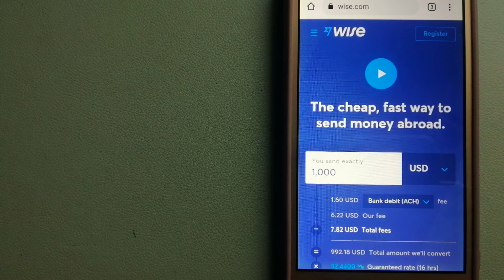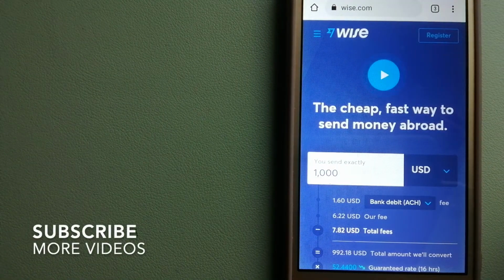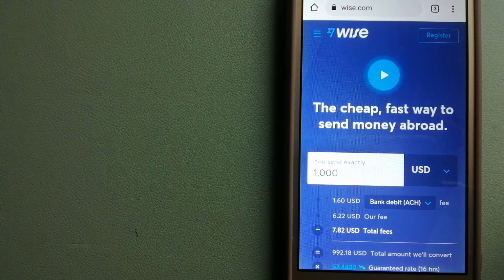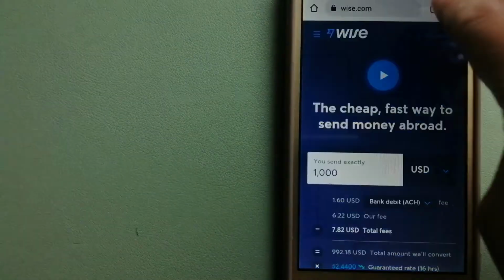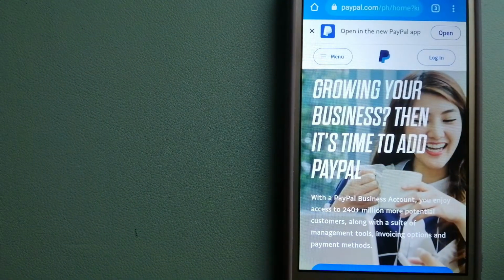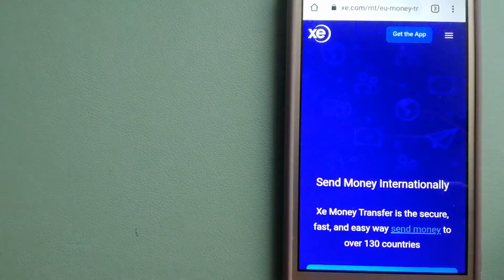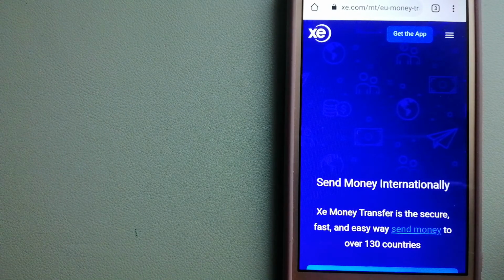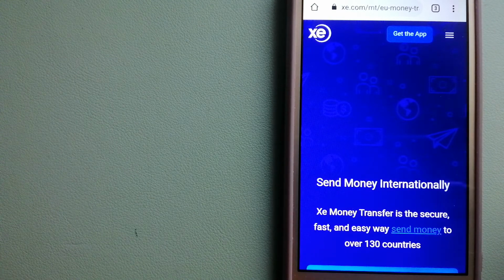🔴 How To Transfer Money Overseas From Chile to Myanmar 🔴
Myanmar,[a] officially the Republic of the Union of Myanmar (Burmese: ပြည်ထောင်စု သမ္မတ မြန်မာနိုင်ငံတော်‌, [pjìdàuɴzṵ θàɴmədaa̰ mjəmà nàiɴŋàɴdɔ̀]), also called Burma,[b] is a country in Southeast Asia. It is the largest country in Mainland Southeast Asia, and has a population of about 54 million as of 2017.[7] Myanmar is bordered by Bangladesh and India to its northwest, China to its northeast, Laos and Thailand to its east and southeast, and the Andaman Sea and the Bay of Bengal to its south and southwest. The country's capital city is Naypyidaw, and its largest city is Yangon (Rangoon).[3]